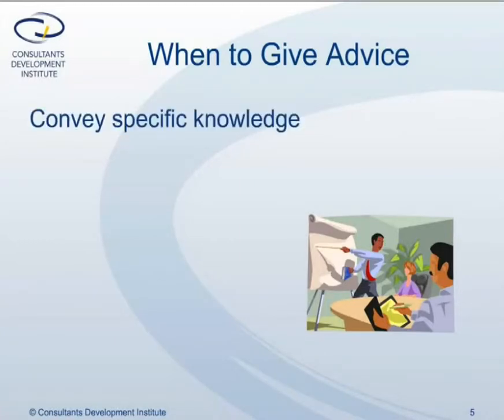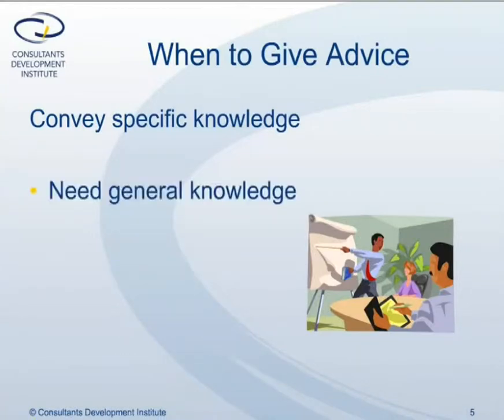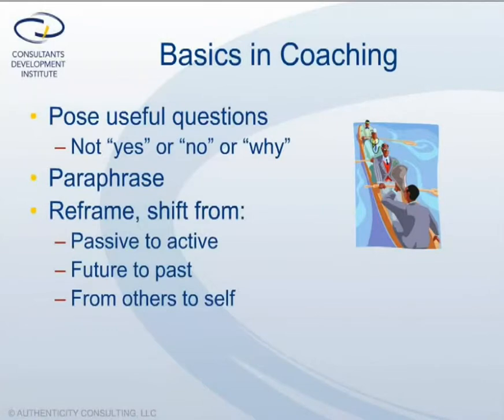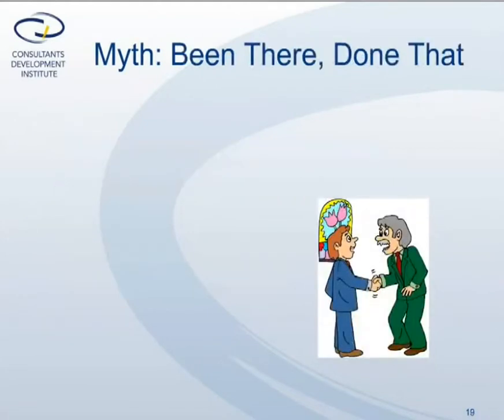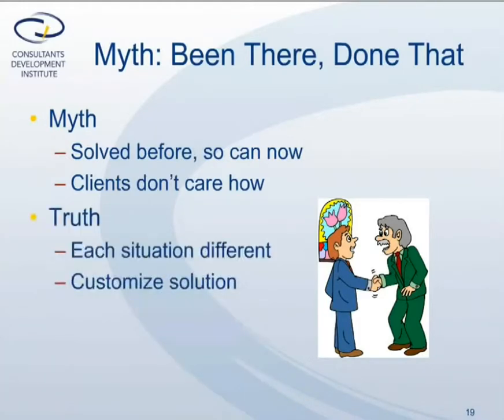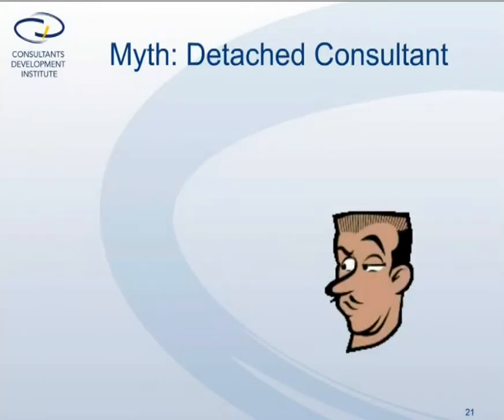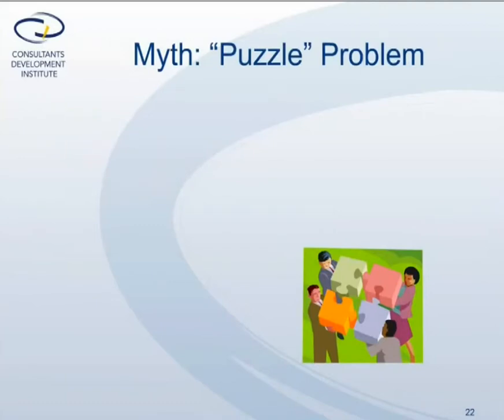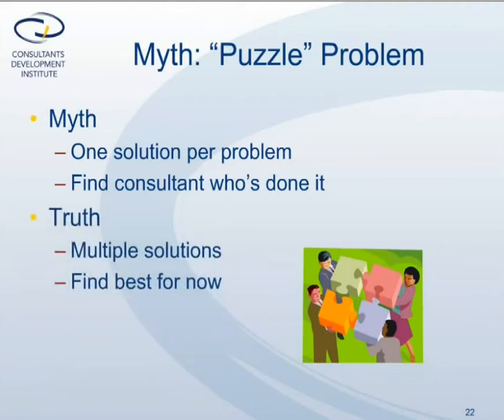CDI Course - Primary Methods --- and Myths -- in Consulting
PLEASE READ: A consultant is someone in a role to guide and support a person, team or organization to change, but who has no authority to make that change happen, for example, an advisor, trainer, coach, facilitator or mentor.

This video is an example of one of the components in each of the Consultants Development Institute’s virtual courses on consulting and is relevant to all of those roles.

Components in CDI’s virtual courses include: a pre-assessment, a Learning Journal, handouts/downloads, a clear and concise video, suggestions for further learning, questions for reflection and discussion, and a post-assessment.  This video might refer to some or all of those components.

The video component is designed to very quickly, clearly and concisely convey important foundational information about the topic.  The component is not intended to convey certain state-of-the-art models or specialized information about consulting.

CDI's virtual courses provide the foundational knowledge from which to build your consulting, people, organizational and systems skills to become a highly effective consultant. The courses are useful, whether you are a new or highly experienced consultant, a specialist or generalist, an internal or external consultant, and working with nonprofits, for-profits or government.

For additional information about the Institute and its virtual courses, to enroll in a course, and to virtually evolve your knowledge into new consulting skills, go